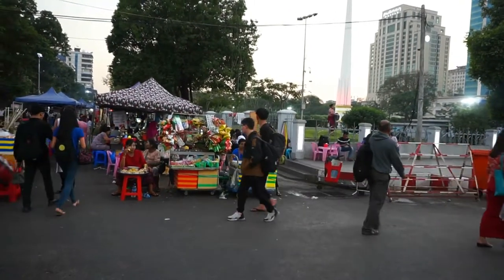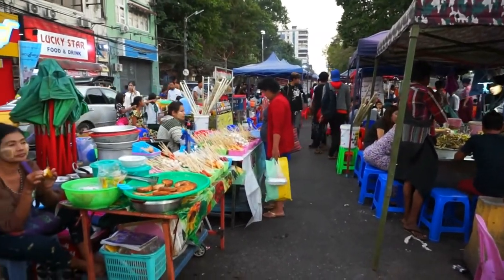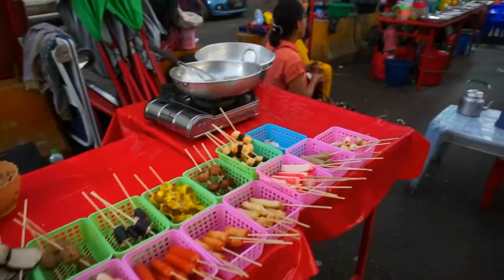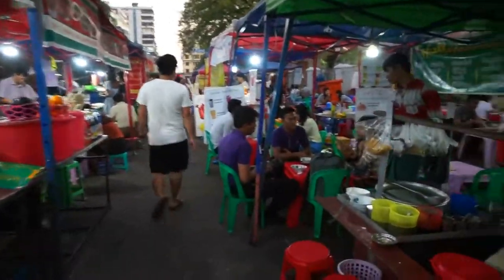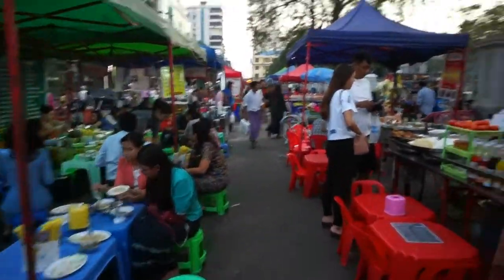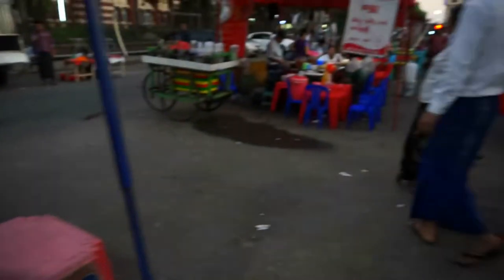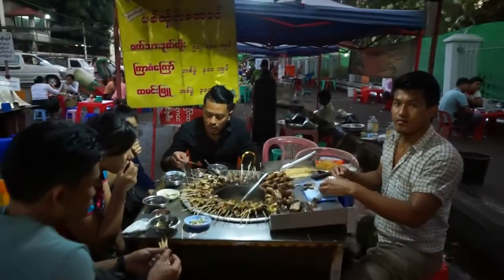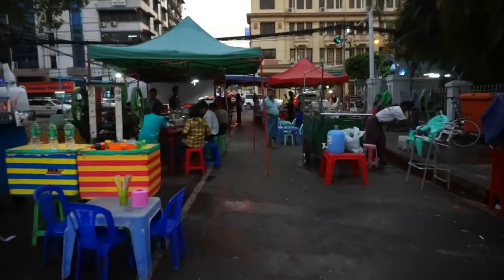Myanmar travel tips: Exploring street food markets in Yangon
Myanmar (Burma), tour of the city of Yangon, what to see in Yangon, Myanmar. Let's visit the city of Yangon, the beautiful capital city of Myanmar (Burma), as the city comes alive at sunset. Let's experience a city evening in Yangon in Myanmar the way locals do, when night market stalls open around the area of Independence Monument as residents finish work and take to the streets for a meal. They will  shop, eat, and drink the evening away in the food alleyways of Yangon frequented by tourists. Let's walk around Yangon and try to view the local foods and let's try to experience this fascinating culture.
Yangon (formerly known as Rangoon) is the largest city in Myanmar (formerly Burma). A mix of British colonial architecture, modern high-rises and gilded Buddhist pagodas define its skyline. Its famed Shwedagon Paya, a huge, shimmering pagoda complex, draws thousands of pilgrims annually. The city's other notable religious sites include the Botataung and Sule pagodas, both housing Buddhist relics.